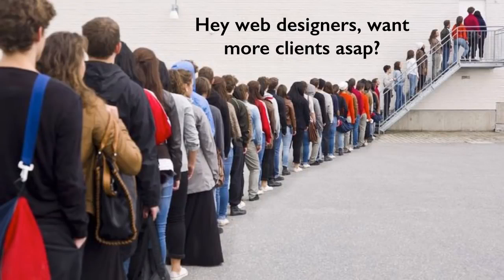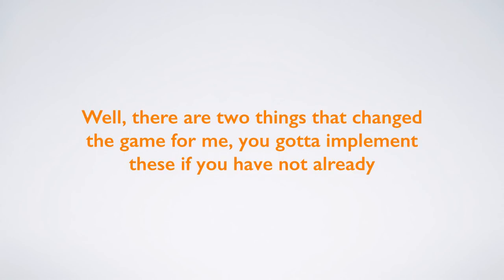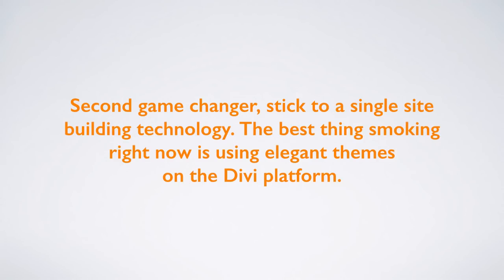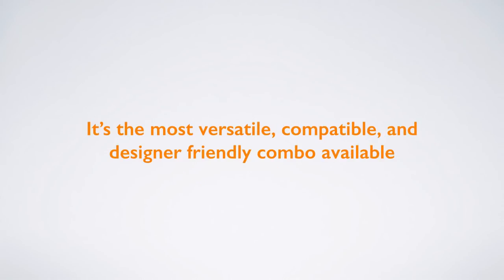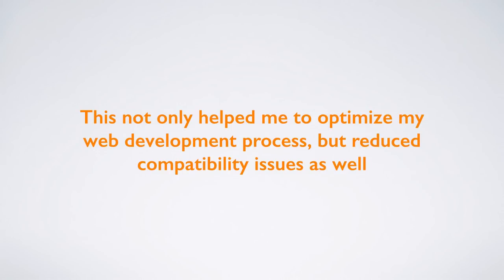How To Promote WP Engine Affiliate Program + Bonus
Learn how to promote WP Engine Affiliate program successfully

Last year, I got in late to affiliate marketing.  One of the first services I promoted was WPEngine. WPEngine is an awesome web hosting service I use myself.  They're super fast, secure, and offer 24/7 tech support from Austin, TX.  Incredible value for $29/month!

They also pay $200 commissions when you share your unique link with someone and that person buys.  In this video, I show you how to make successful referrals over and over again!

🔎Tools & Resources
💹WP Engine High Commission Affiliate Program 100% Acceptance Referral. Get accepted to the affiliate program including bonuses

FREE BONUSES: $149 Value yours free when you sign up through my link and you can use them for your own promotions!

BONUS 1 ⚡Free Website Speed Test
Calculate how fast your unique website is and how to optimize.

BONUS 2  - Premade Banners and Ads I will customize to link to your refferal code

BONUS 3 - The Ultimate Guide To WordPress Plugins

📉 2 IN 1 MASTERCLASS AMAZON Success E-Course 16 Part Video Course+ Affiliate Monetize Guide +  Master Resell Rights
THE MASTERCLASS AMAZON SUCCESS COURSE includes new 16 part video course shows you exactly how to set yourself as an Amazon Affiliate and get you to start selling physical products within the same day! Everything is covered step-by-step tutorial in detail. Plus receive Master Resale Rights (MRR) are included!

⚡Lead Lightning Auto Responder
The cheapest full package email auto responder for $7 comes with premade and preset emails so you can immediately start and it also promotes your business the same time. There is also an affiliate program you can join with 90% commission, ask me about the bonuses

🏦Mercari Selling App
Online Selling and Marketing app somewhat like Etsy and Facebook Marketplace has worldwide members, sign up for Mercari and I will send you $10 credits to make purchases right away.

🏭SEOclerks
This website is setup like Fiverr and Upwork were you could find, post jobs or services for as low as $1 a gig!! Here is a $10 dollar coupon for registering a new account, thats ten free gigs!!

💲Easy1UP
A top tier fast growing affiliate program that pays out 100% commissions and pays instantly! FREE Exclusive Bonuses if you sign up through me!  Bonus # 1: Premium Search Engine Submission No Extra Cost 140+ Search Engines $89 Value Yours Free, Bonus # 2: 101 Social Media Traffic PDF Report $49 Value Yours Free, Bonus # 3: I will pay half of whichever level you want to start in! Limited time only. Bonus #4 Facebook Group

🌀Click Funnels
Everything you need to market sell and deliver your products online. Quickly create hight converting marketing and sales funnels. Receive a 14 day free trial below. Plus I will send you 3 free winning funnel templates to help you get started!

🚀Traffic Ad Bar
An Awesome website that people join to share traffic with each other free advertising! Easy Traffic Source.

📈101 Ionos
Click on this link and you can get a $1 domain name for a whole year! One of the cheapest websites to get a domain.

🔥Amazon Super Selling Item
This hot item is less than 20 bucks and sells for 50+ during any season perfect item for drop shipping or one item stores.

💰CPAlead.com
Make money online and at home with the easiest CPA program to join, this website will allow almost anyone to join and lets you get started immediately and has daily or weekly payouts!

🍯Honey Extension
This resource automatically searches for coupons and discounts that you qualify for while you are purchasing things online, savings grow huge over time and you don't even have to be checking on it, it does everything all on its on!